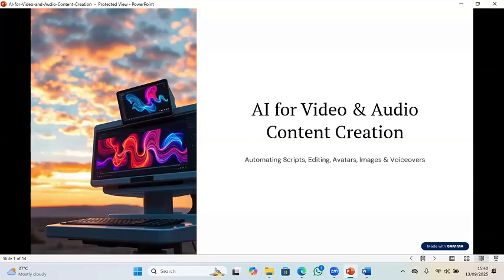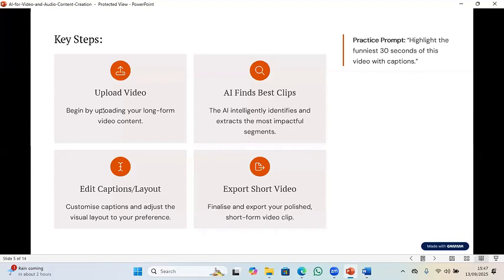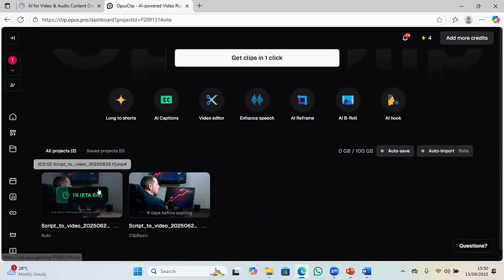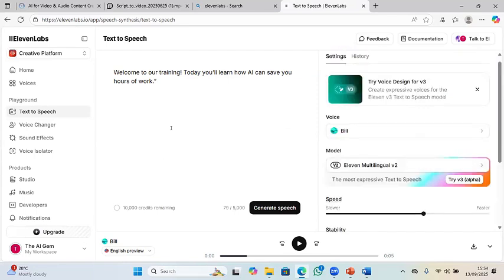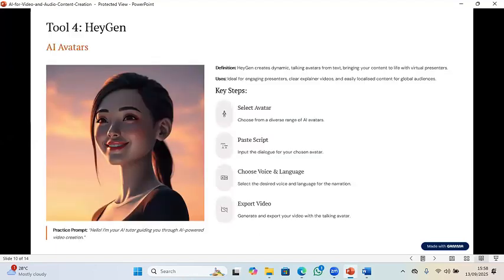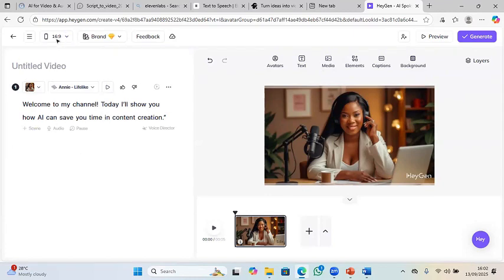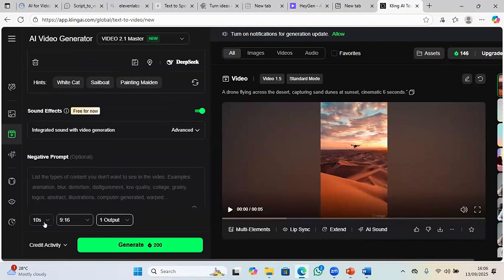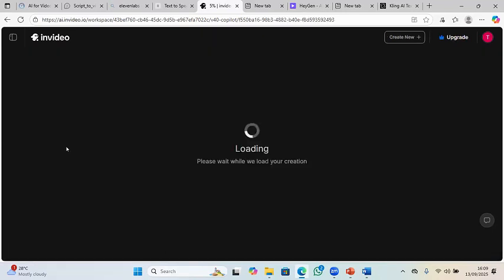AI for Video and Audio Content Creation 2 | The Flowealth Academy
Want to create professional videos and audio content without expensive equipment or editing skills? 🤖🎬
In this video, The Flowealth Academy shows you how to use AI tools to produce stunning videos, podcasts, ads, and voiceovers in minutes — even if you’re a complete beginner!

You’ll learn:
✅ The best AI tools for video creation (Pika Labs, Runway, Pictory, Synthesia, CapCut AI)
✅ Top AI tools for audio content (Suno AI, ElevenLabs, Descript, and Podcastle)
✅ How to write scripts using ChatGPT or Claude AI
✅ How to create voiceovers, subtitles, and background music automatically
✅ How to turn your ideas into professional content ready for YouTube, TikTok, and podcasts
✅ How to join The Flowealth Academy’s AI Mastery & Automation Program to learn hands-on

At The Flowealth Academy, we empower students, entrepreneurs, and creators to use Artificial Intelligence tools to work smarter, create faster, and earn more.
We provide training on AI, Cybersecurity, Data Analysis, and Digital Skills for the global workforce.

🌍 Who Can Join: Beginners, business owners, content creators, tech enthusiasts
💰 Flexible Payment Options Available